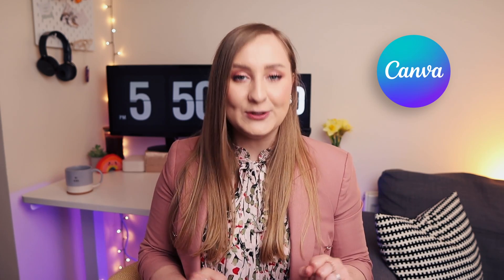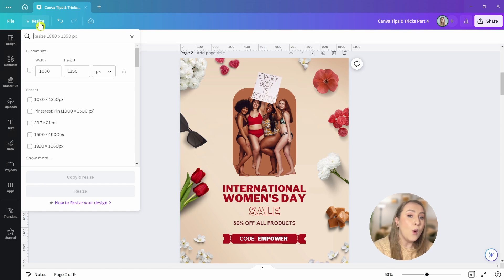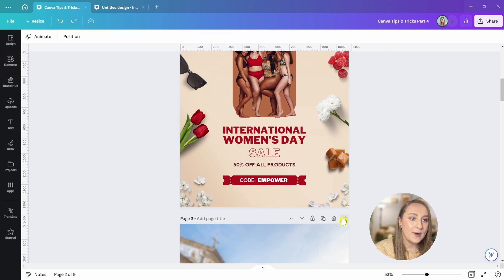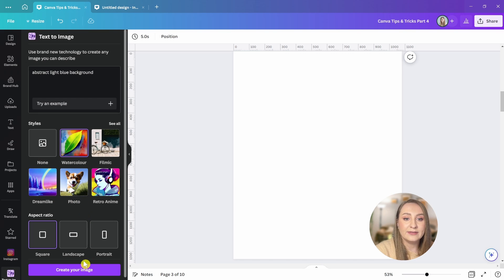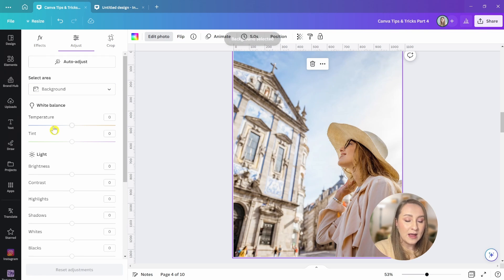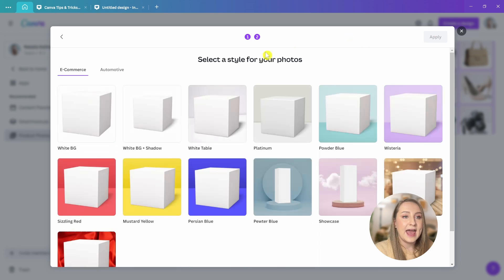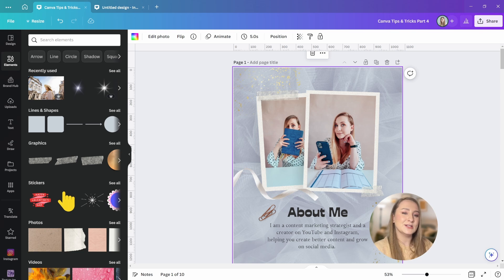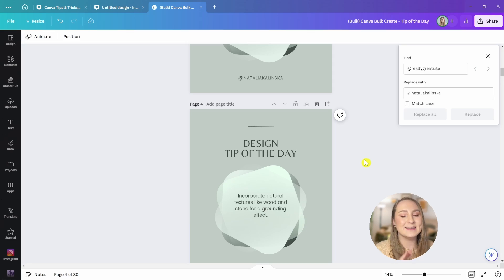10 Game-Changing Canva Tips in under 15 Minutes! ⏰ | Canva Tutorial 2023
Trying to take your Canva designs to the next level? Look no further! In this Canva tutorial 2023, I’m sharing 10 game-changing Canva tips and tricks that will help you design faster and create better content. And the best part? I’m doing it all in under 15 minutes! Whether you're new to Canva or a seasoned pro, these Canva tips for beginners and beyond will teach you how to use Canva in ways you never thought possible. So grab a cup of tea, and get ready to elevate your Canva game with these must-know Canva tips and tricks!

⏳ TIMESTAMPS:
00:00 - Intro
00:51 - Tip #1 Move freely with CTRL
01:22 - Tip #2 Find the perfect elements
02:01 - Tip #3 Resize without Canva PRO
03:48 - Tip #4 Import Instagram Posts
05:11 - Tip #5 Generate Backgrounds with AI
07:31 - Tip #6 Blur Photo Background
09:36 - Tip #7 Bulk edit product photos
11:00 - Tip #8 Change colors with duotone
12:10 - Tip #9 Fix your frames
12:58 - Tip #10 Replace Text